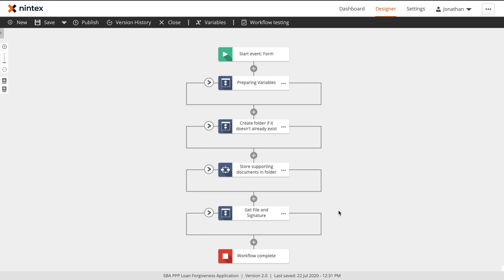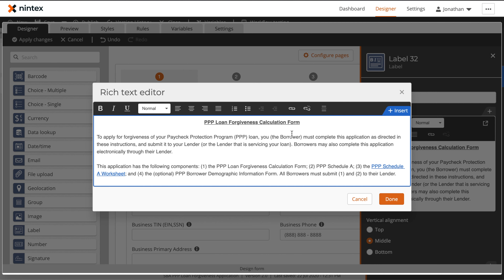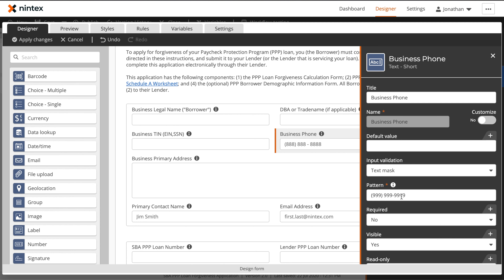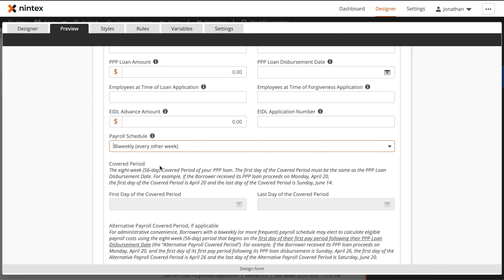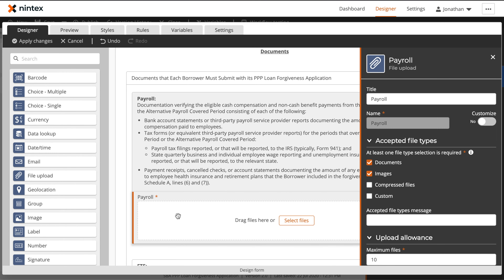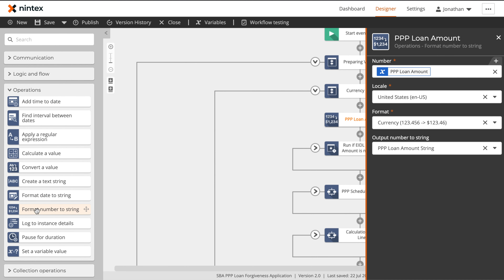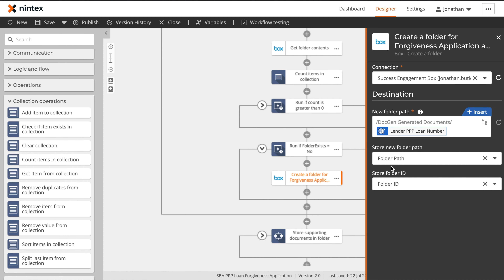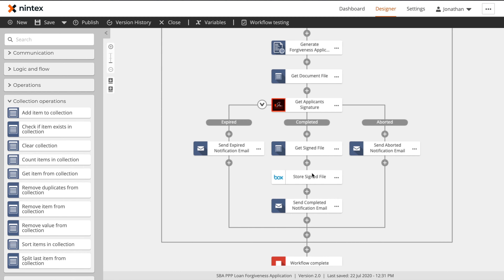Loan Forgiveness Application with Nintex Workflow Cloud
Streamline and automate your loan forgiveness application process with this workflow and form created using Nintex Workflow Cloud.